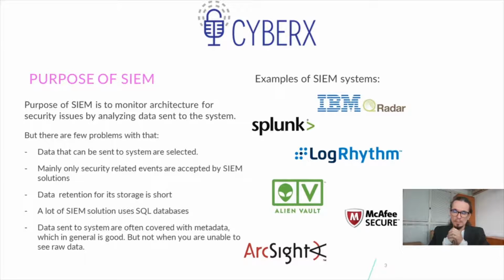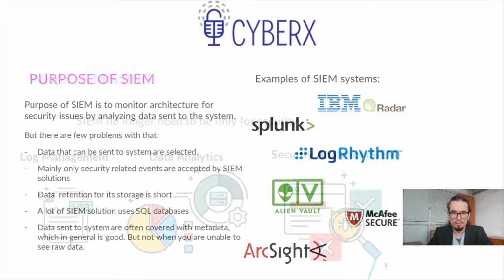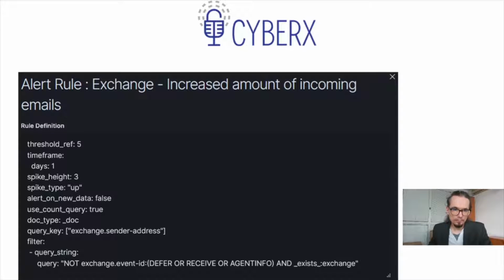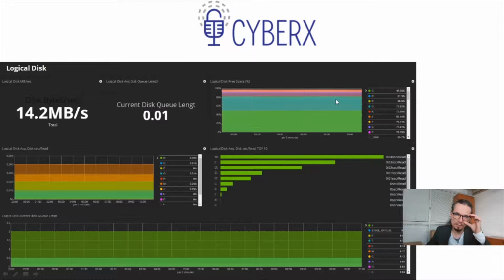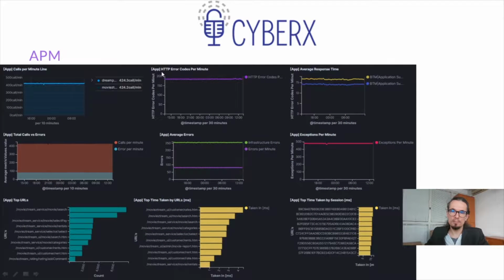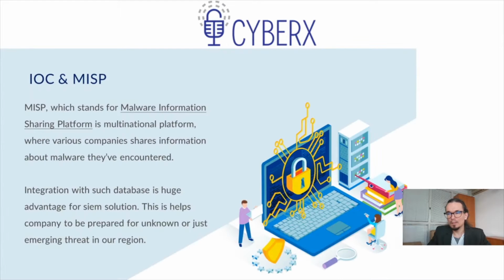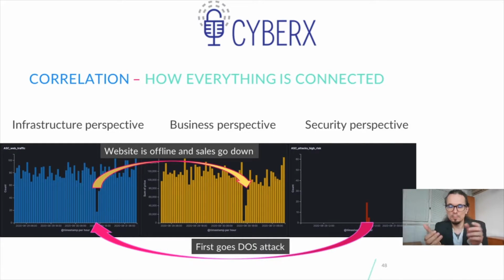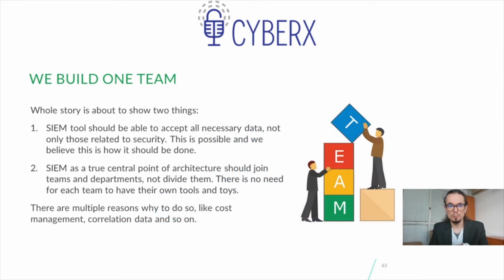Technical Workshop: Simon Ćwieka - CyberX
Big Data And Security